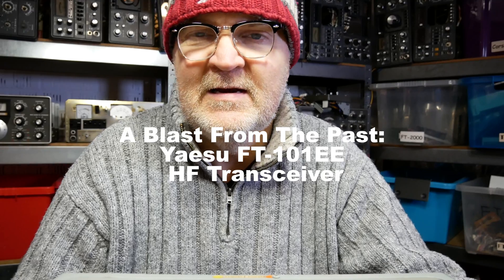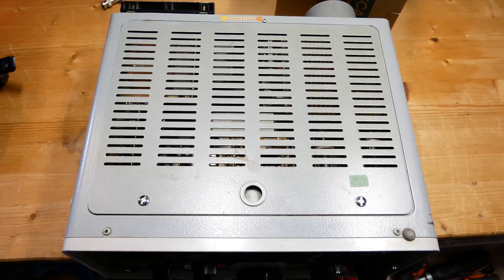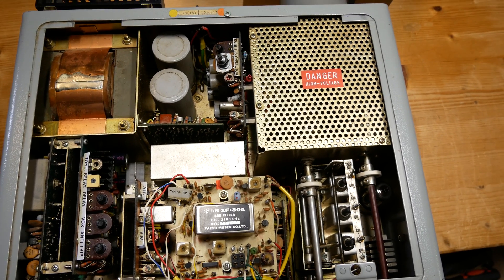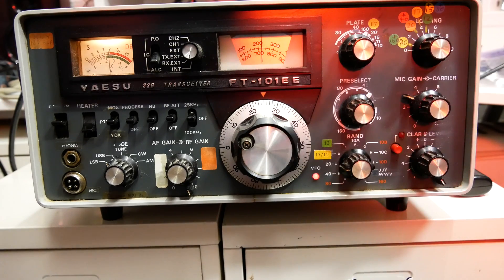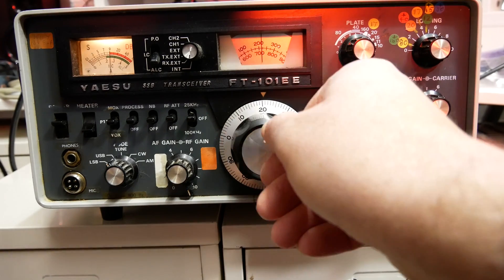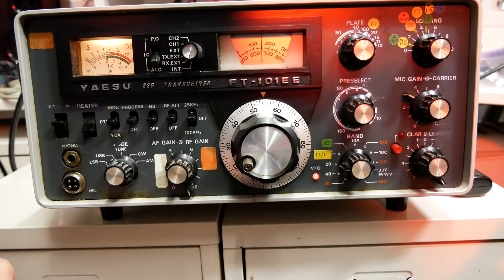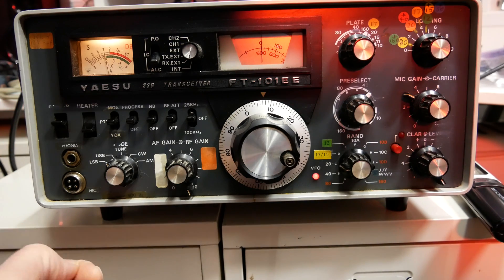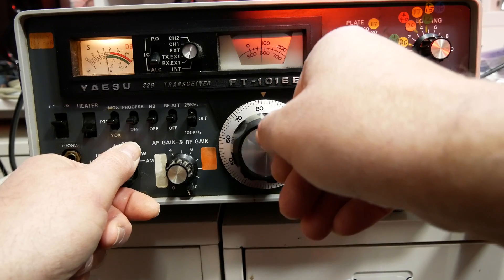Blast from the Past #1: The Yaesu FT-101EE Ham Radio Transceiver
For Ham Radio and Electronic equipment go here
For Radio and Electronic Equipment check this out:

One of the most successful ham radio transceivers ever made and if you can get one for little money you should have it.
These are great fun to operate and spares are plenty.
Open the lid, make sure the radio is clean and the transformer looks OK. All shafts and the VFO should move easily. A good source of information is Should you need spares check out